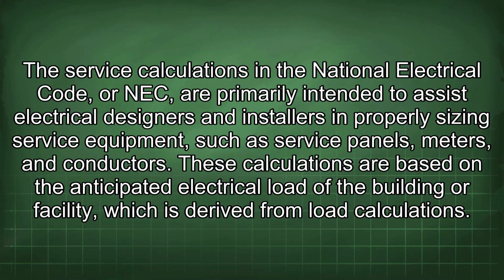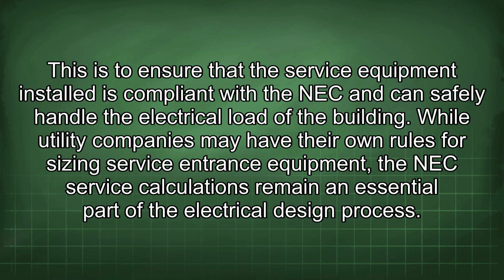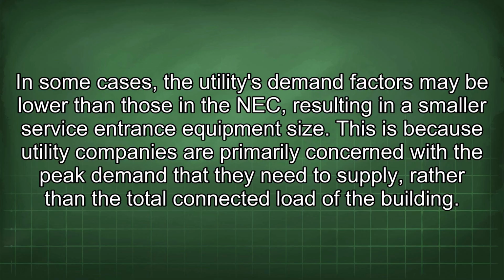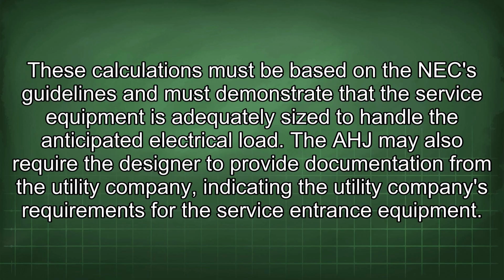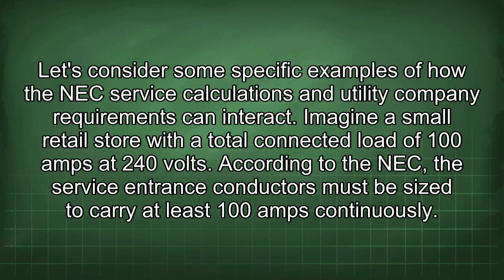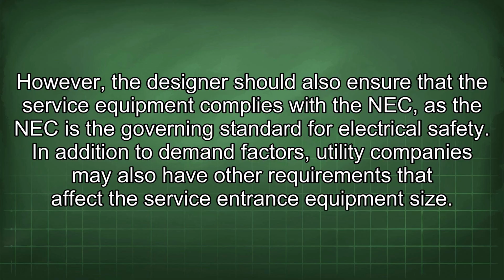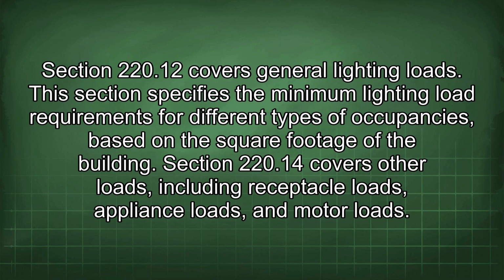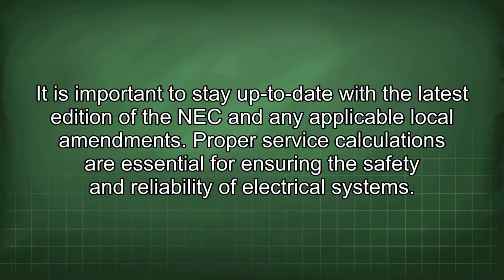NEC Service Calculations and Utility Company Coordination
This video explains why NEC service calculations are important, even when utility companies have their own sizing rules. We discuss benefits like code compliance, optimal equipment selection, and safety. Learn how AHJs enforce these requirements.